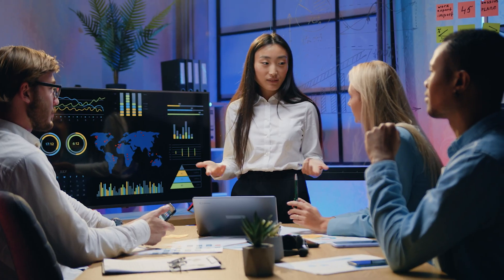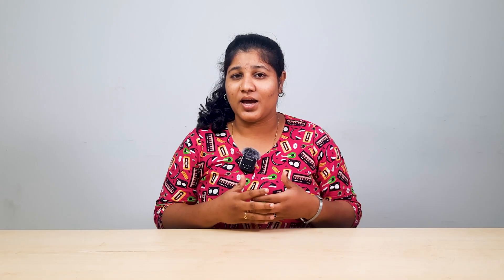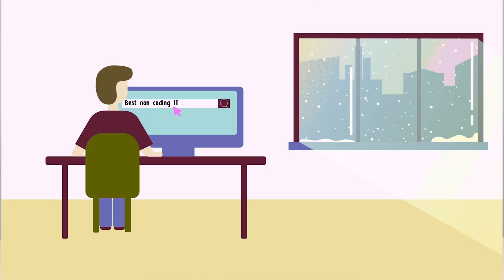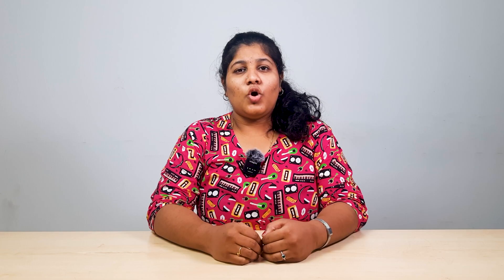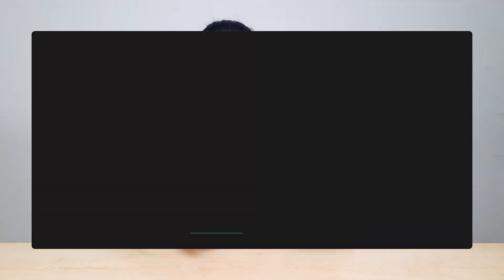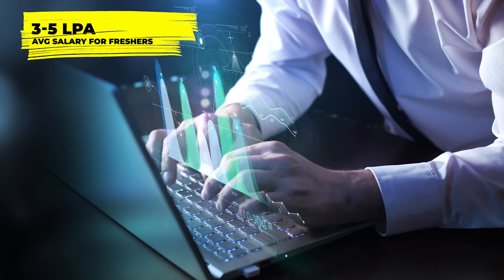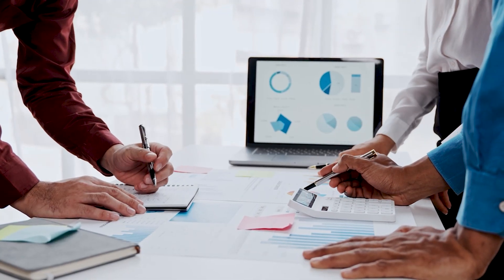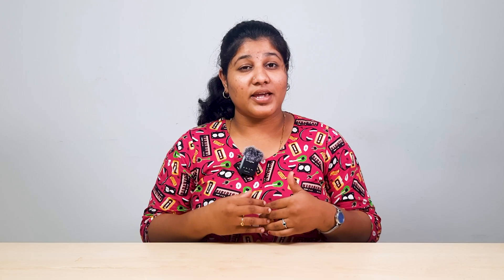Introduction To Power BI - Learn Microsoft Power BI In தமிழ்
Dive into the world of data with our "Power BI Tutorial for Beginners"! Unlock the full potential of Power BI as we guide you through the basics. From creating stunning visualizations to extracting valuable insights, this tutorial covers it all. No prior experience needed!

Join us on this learning journey and empower yourself with the skills to make informed decisions. Do follow BTree System for more exciting tutorials!

0:00      -  Intro
0:12     -  What Is Power BI?
0:58     -  Who Can Learn Power BI
1:38     -  Skills To Learn For Power BI
1:53     -  Power BI Concepts
2:38     -  Roles And Responsibilities Of Power BI Developer
3:18     -  Power BI Jobs and Power BI Salary

✅ Real-world projects
📚 Industry-relevant curriculum
🎓 Expert mentors